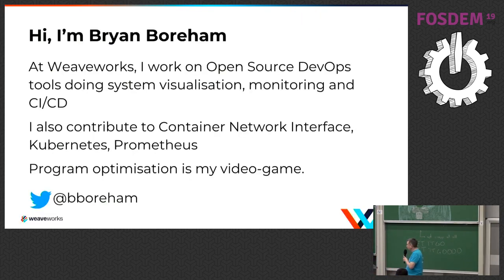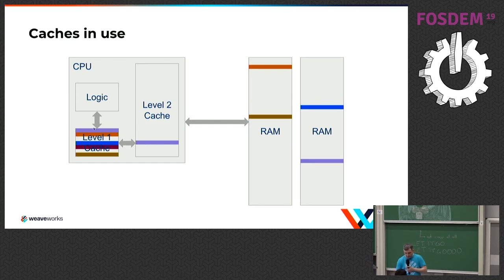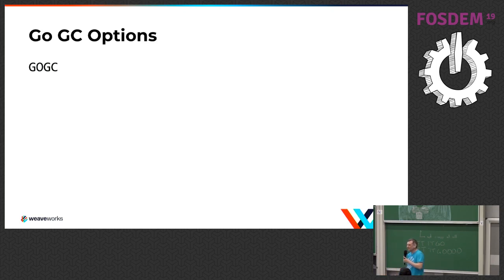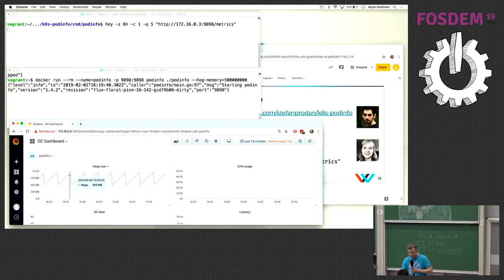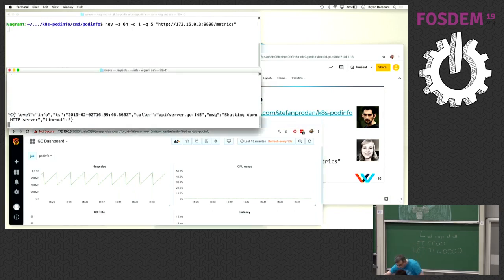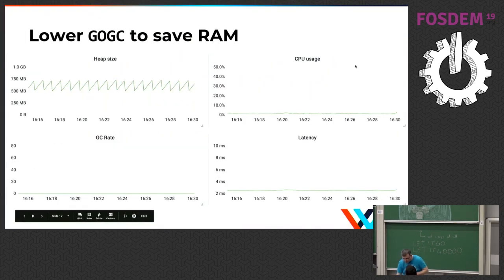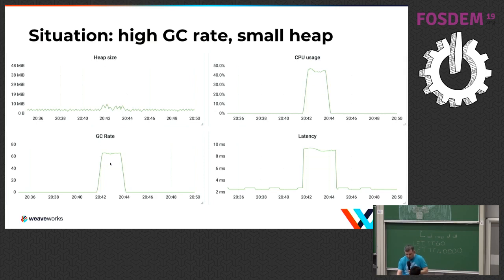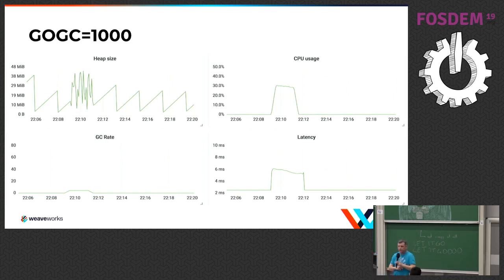Tuning Go GC Parameters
by Bryan Boreham

The Go runtime has a garbage collector (GC) which is famously simple and lacking in tuning parameters compared to, say, a JVM.

However there are controls, and in this talk we shall look at what they do and when you might use them.
We will also look at how to understand what GC is doing and how much that work might be costing your program. Primarily we will look at the GOGC environment variable, and how it can be used to increase or decrease the rate of garbage collection, or turn it off completely.

We will show how garbage-collection activity can be observed via metrics, e.g. using Prometheus, or in more low-level detail via the GODEBUG environment variable.

We will also look at the evolution of GC performance in Go over the last five years, and new controls being added in the next version of Go.